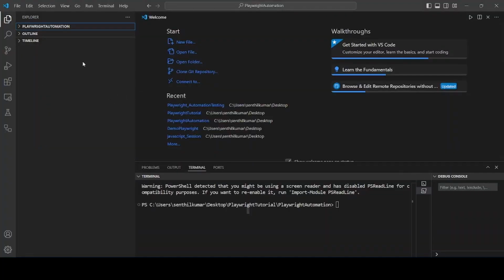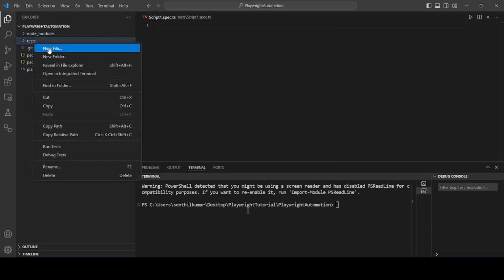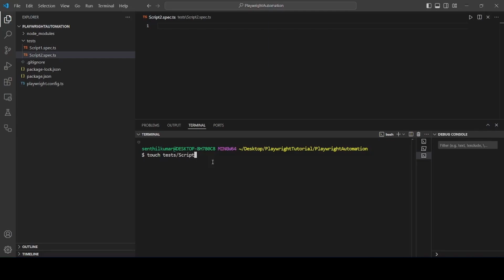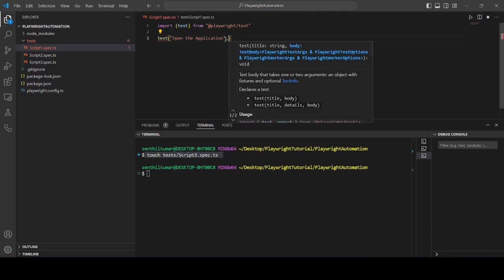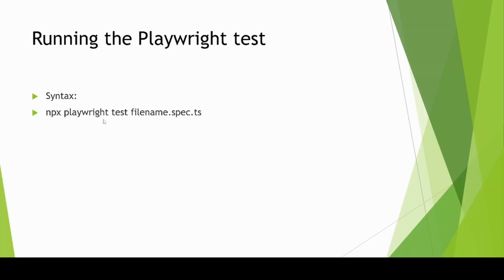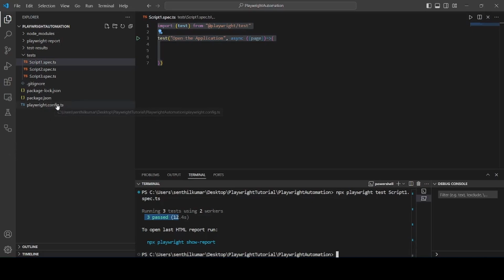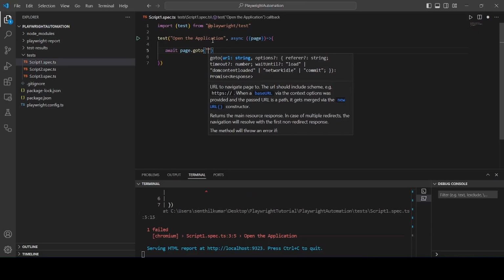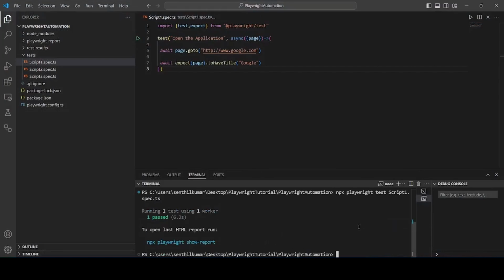Playwright#4 Playwright with TypeScript- How to write the first test & Run Script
Topics
How to write 1st script
How to run the script